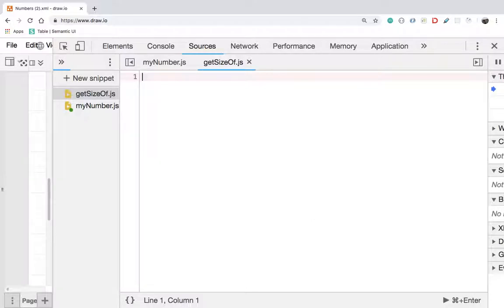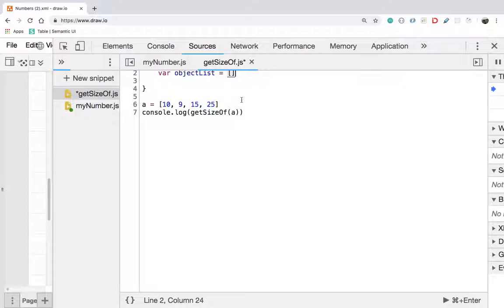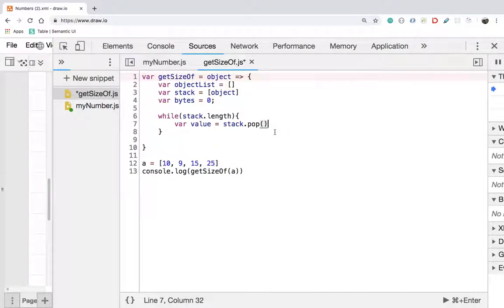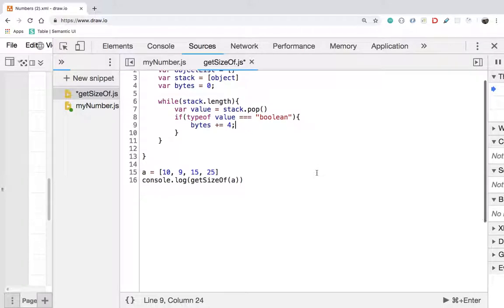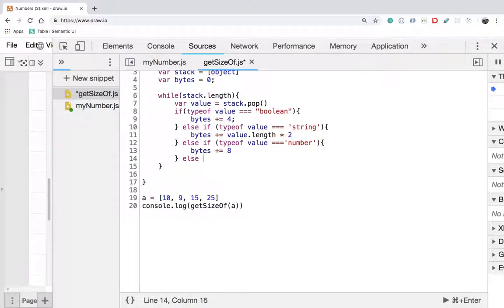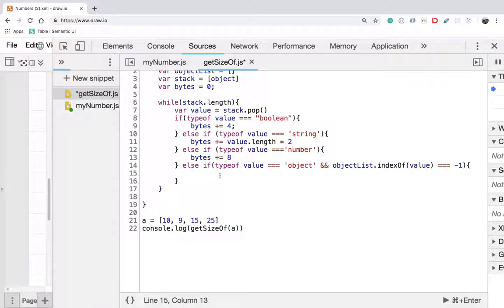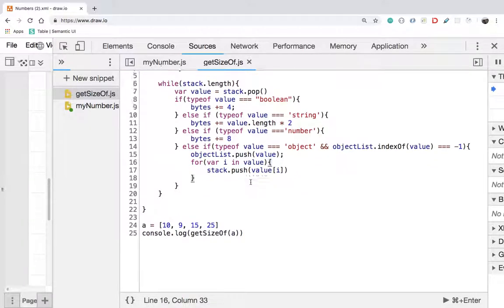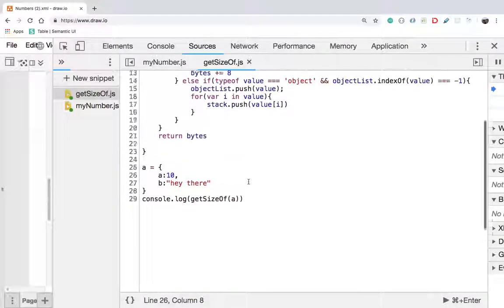Our very own getSizeOf Method